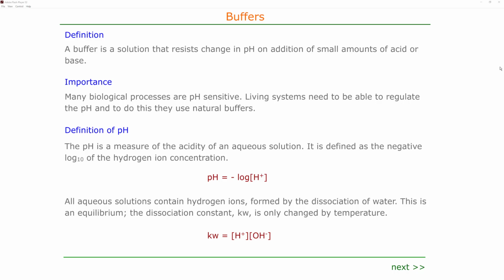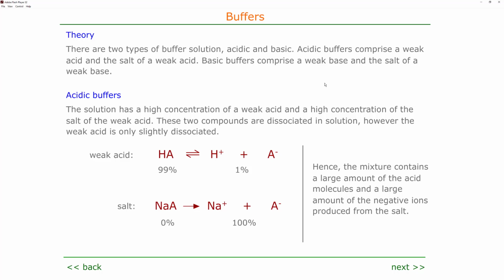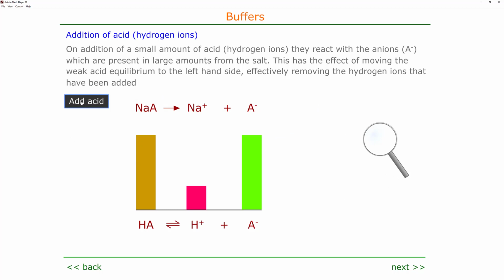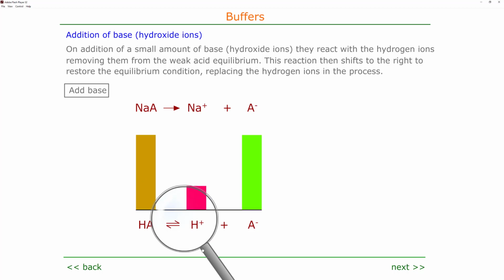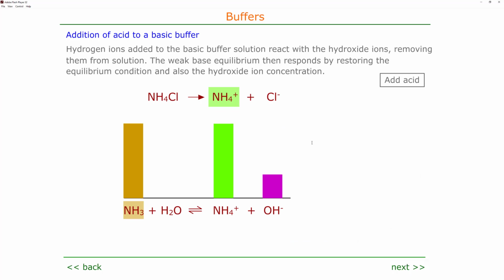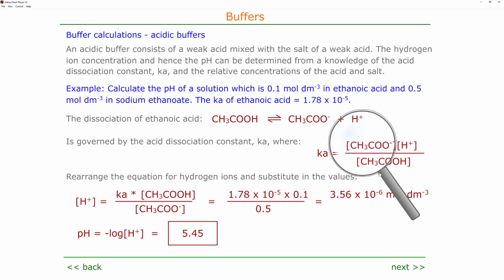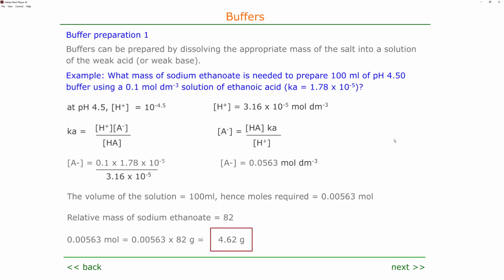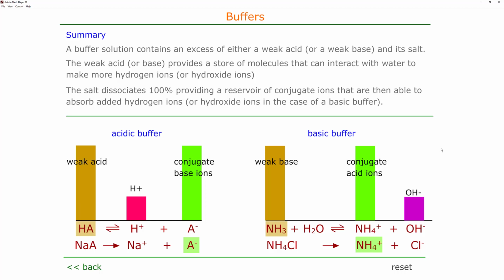Buffers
An overview of the buffer concept with example calculations